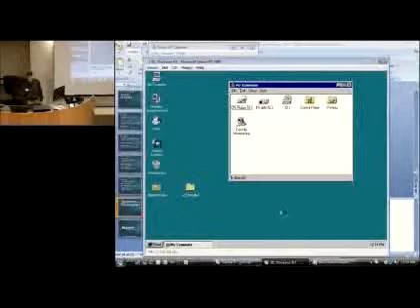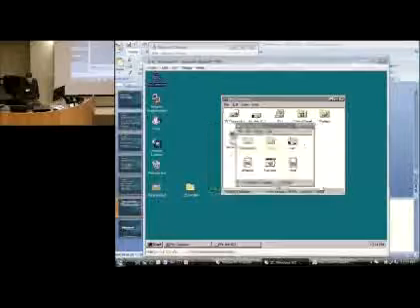Windows 7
Neben den bisherigen Windows-Versionen, angefangen bei Windows 1.0, zeigte  Eric Traut, bei seiner Vorlesung in Illinois auch den Vista-Nachfolger Windows 7 in Virtual PC 2007.